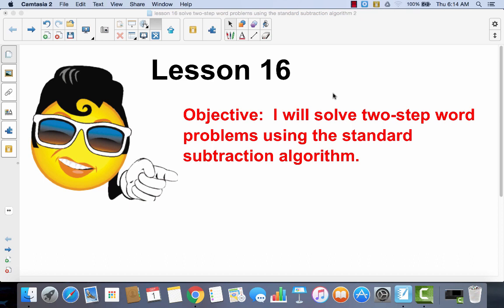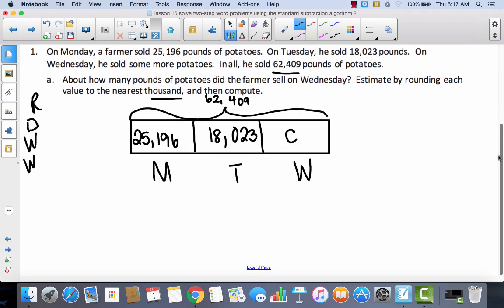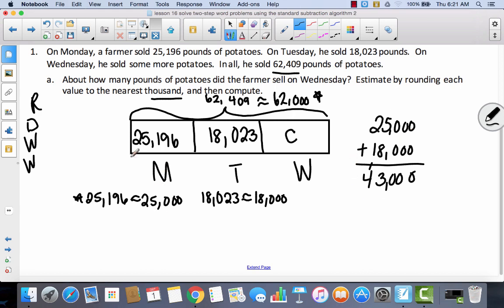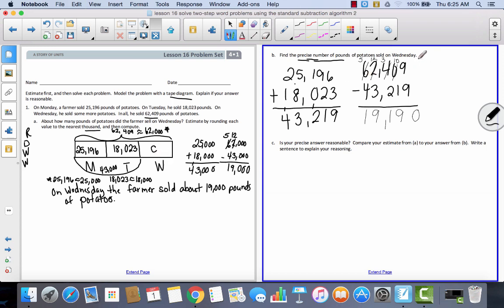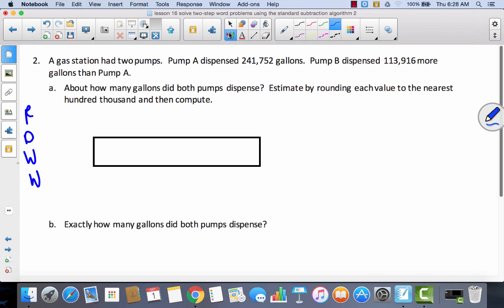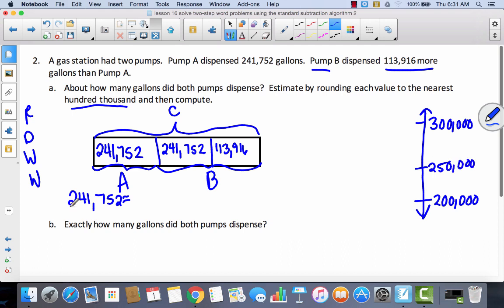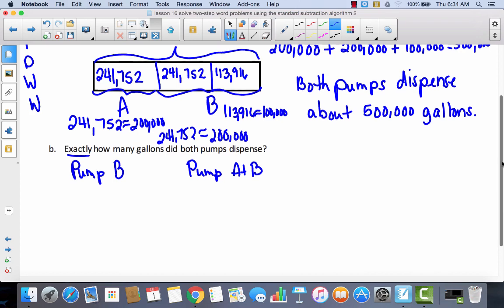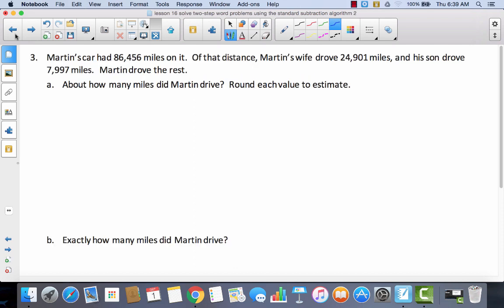module 1 lesson 16